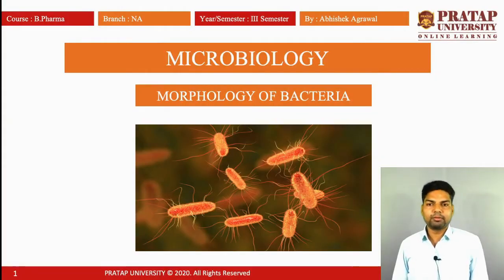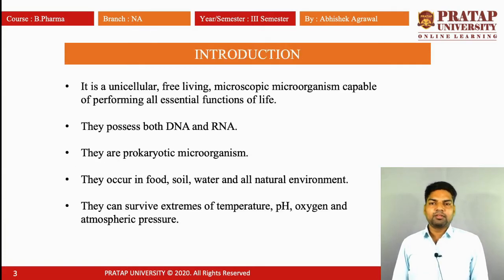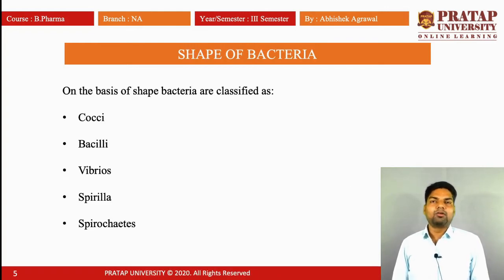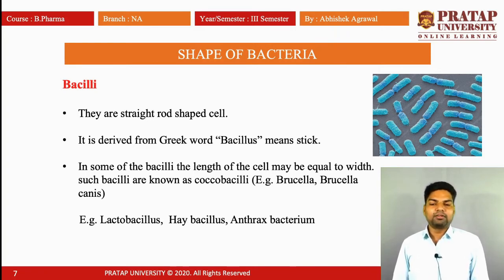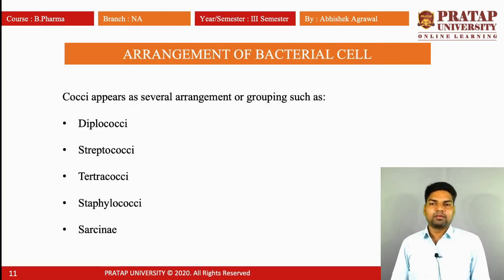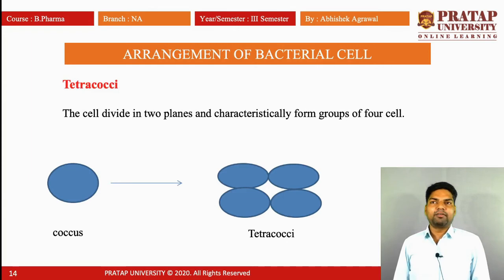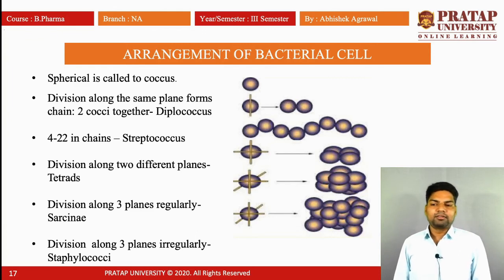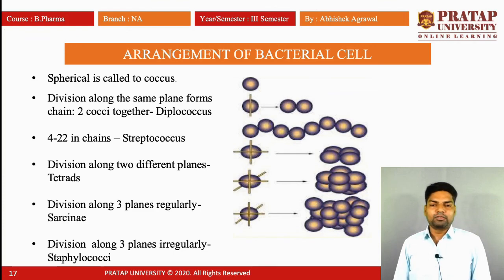Morphology of Bacteria_B.Pharma_Sem III_II Year_BP303T_Unit 1